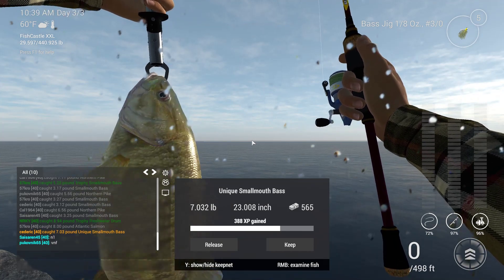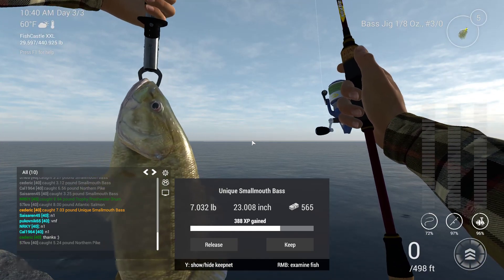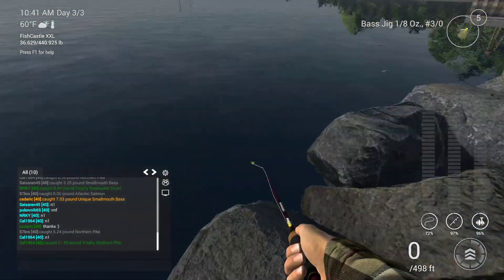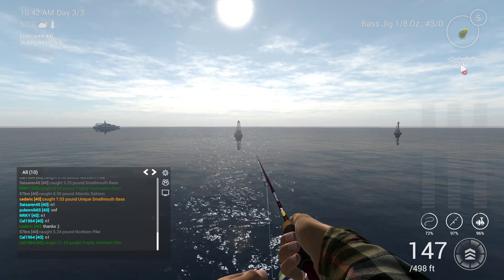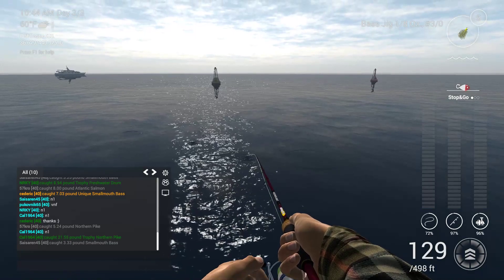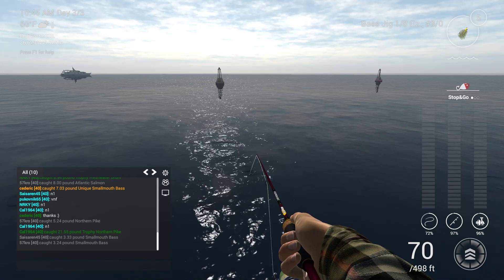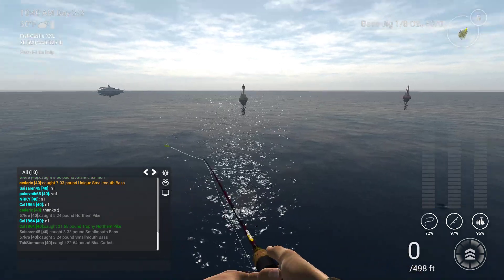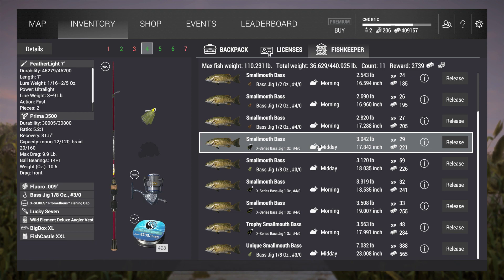Fishing Planet - Unique Smallmouth Bass in Michigan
A personal first unique smallmouth bass at Saint-Croix Lake in Michigan.
Speed 3 stop & go retrieve with the 'Green Salad White' 1/8oz Bass Jig.
It's a shame these fish aren't more frequent, that was a tiny unique but still offered a fun fight on the ultralight tackle.